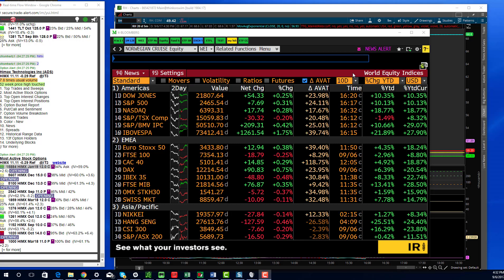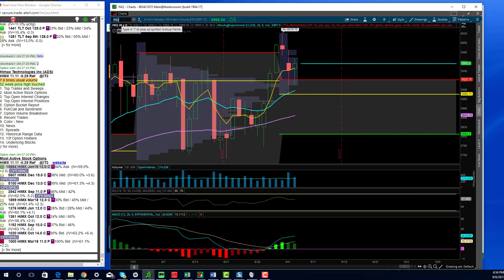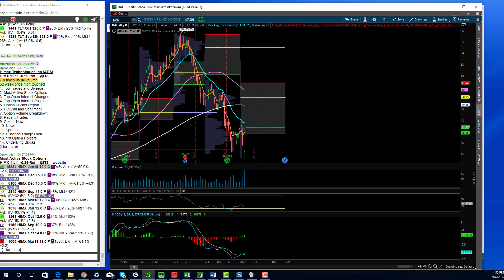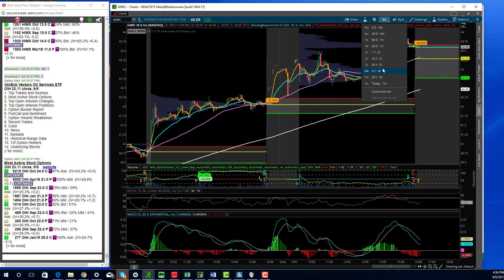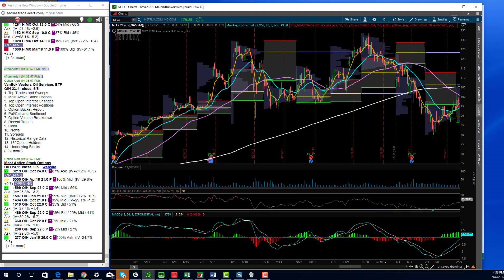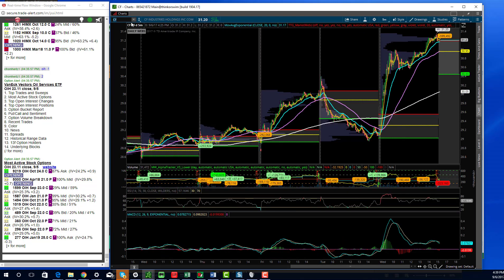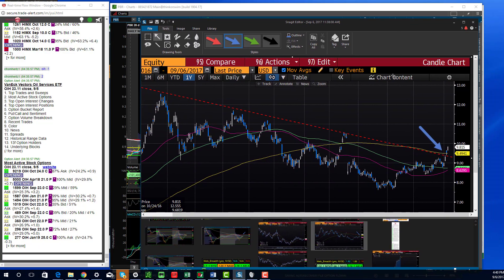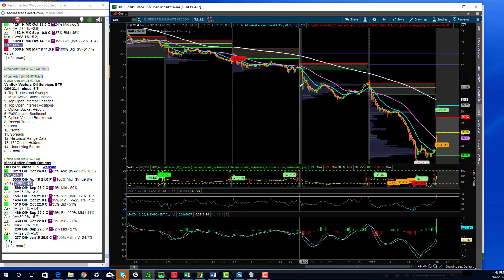TTG Market Recap Video